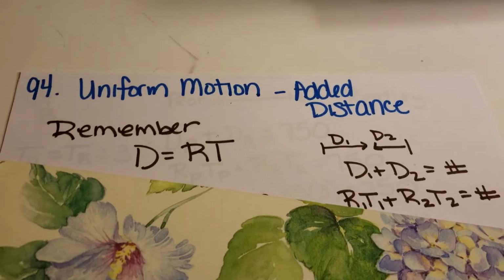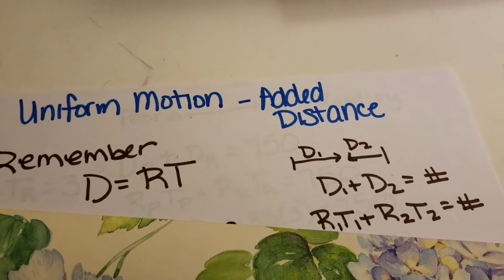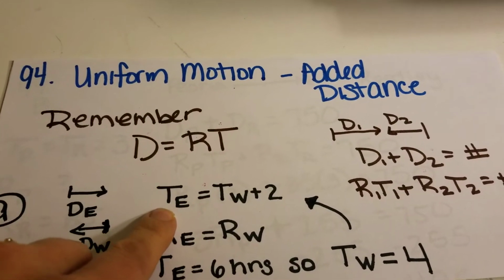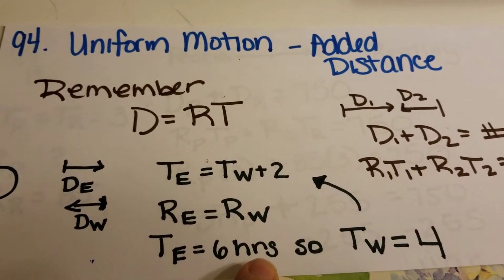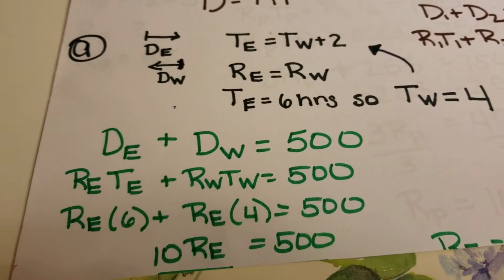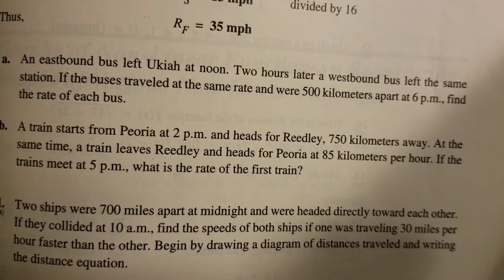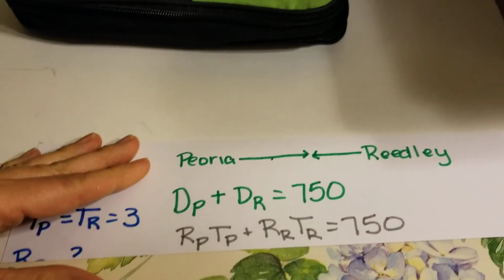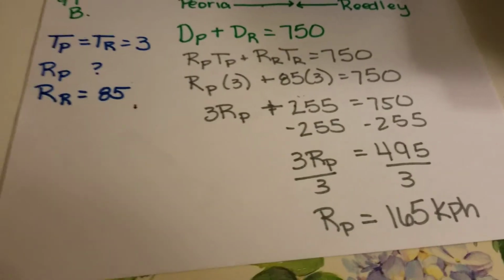April 2 Algebra 1 Lesson 94